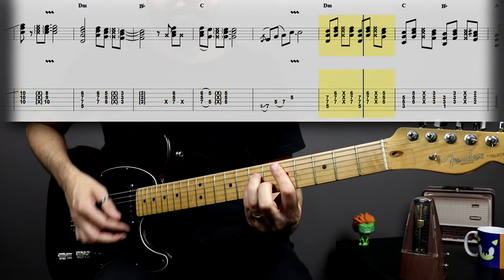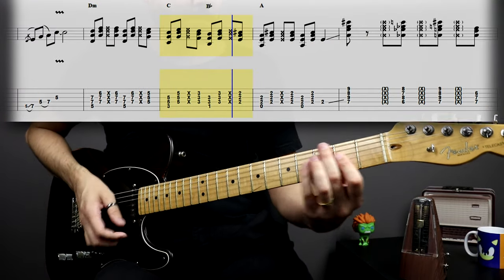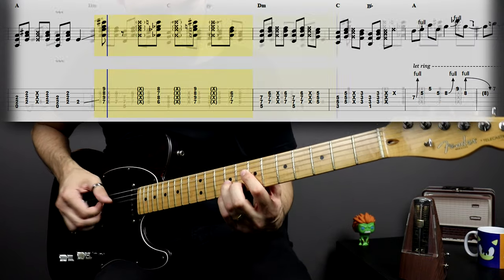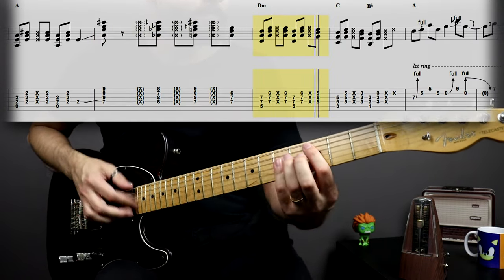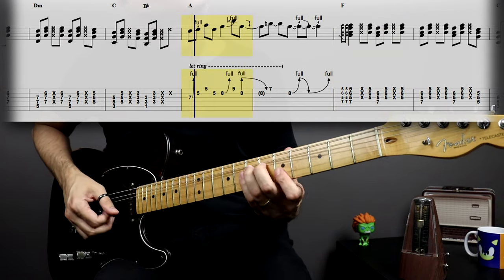Sultans of Swing | Guitar Cover Tab | Guitar Solo Lesson | Fingerstyle | BT w/ Vocals 🎸 DIRE STRAITS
Guitar cover with full tabs & score.
💸 The monetization of my videos is intended for the music owners.

🤗 SUPPORT ME MONTHLY AND GET FULL ACCESS TO:
✶ PDF tablatures for display/print
✶ Step-by-Step Tutorials in English
✶ Backing Tracks with Vocals
✶ Songs Effect Presets
✶ Order the Tabs and BTs you desire (Some Artists)
✶ Songs Arranged for Beginners
...and more.
👍 Trusted platform, with more than 8 million users

…or just get access to this song
📑 PDF TAB | 👨‍🏫 TUTORIAL (ENGLISH) | 🥁 BACKING TRACK: